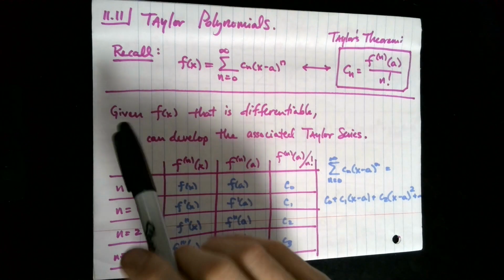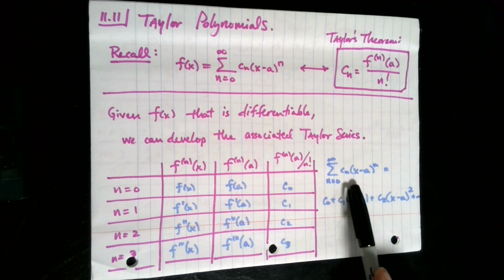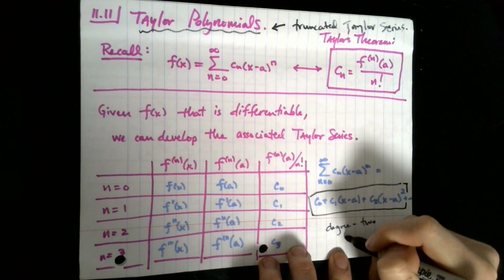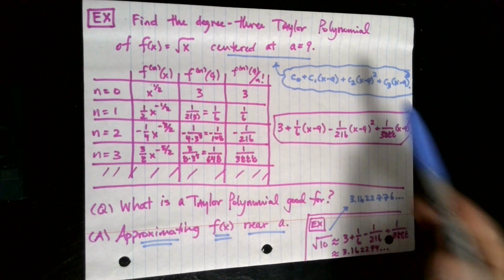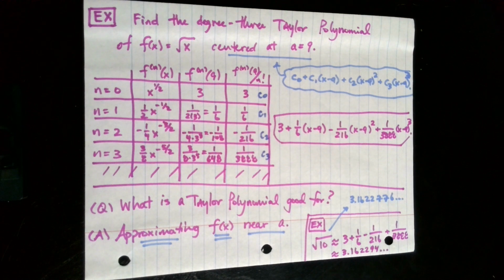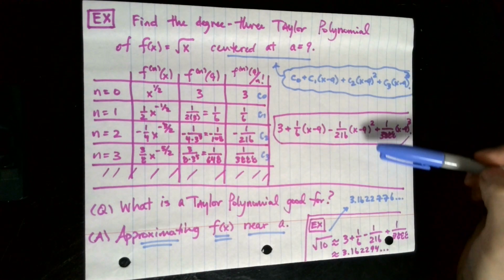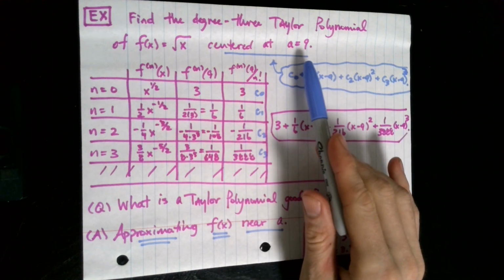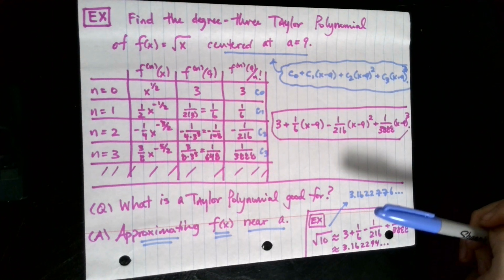(11.1) Taylor Polynomials - Intro